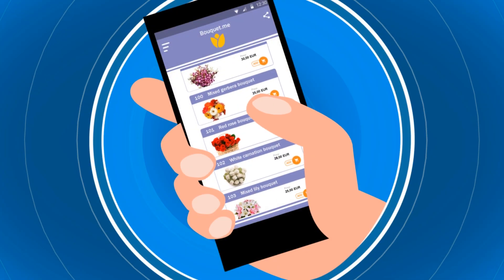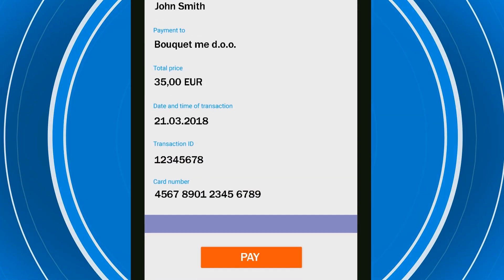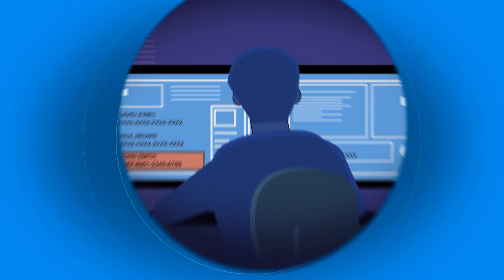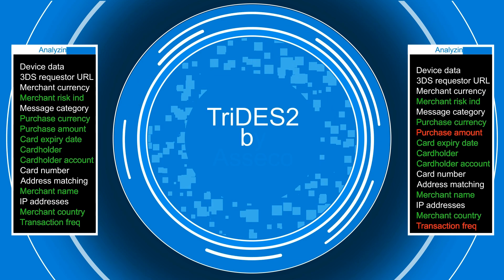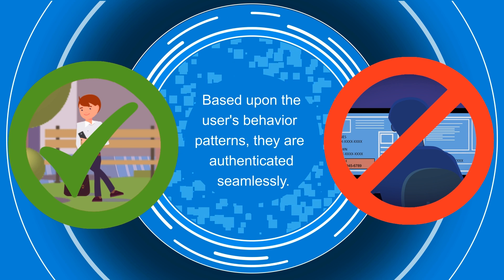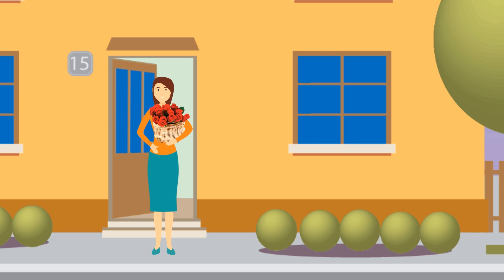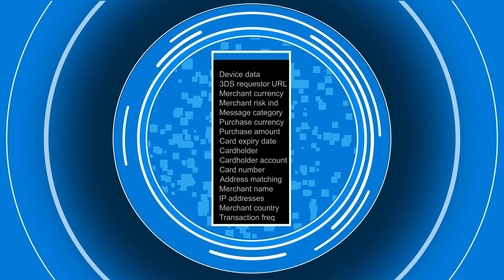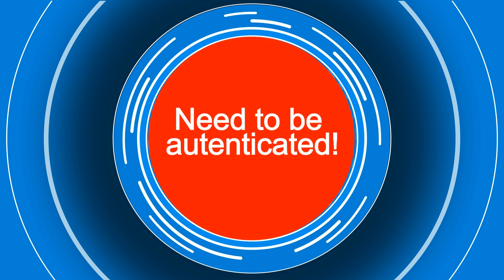3D Secure Solution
TriDES2 is a complete solution for issuing and acquiring institutions who wants to reduce risk of fraudulent online payment transactions with the Strong Customer Authentication. Following the new EMV® 3-D Secure Protocol, TriDES2 enables enhanced authentication methods including Biometry, Transaction Risk Analysis and Risk Based Authentication which improves end user online payment experience and transaction security.